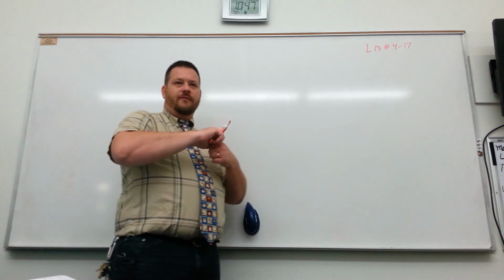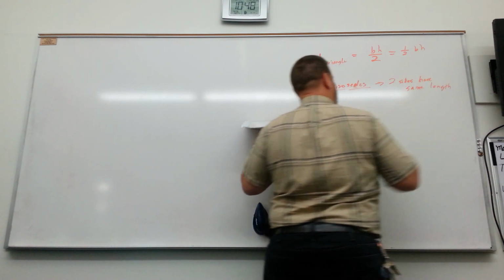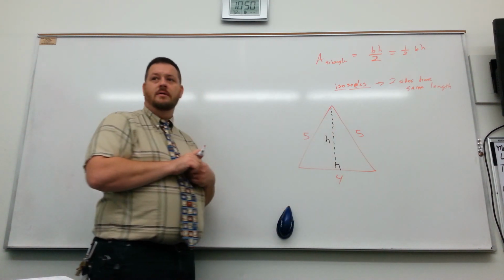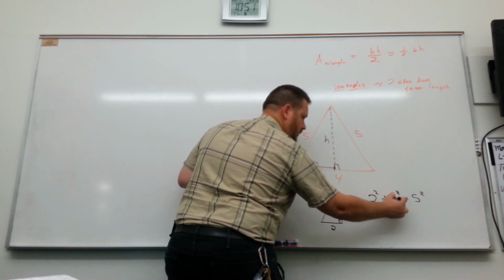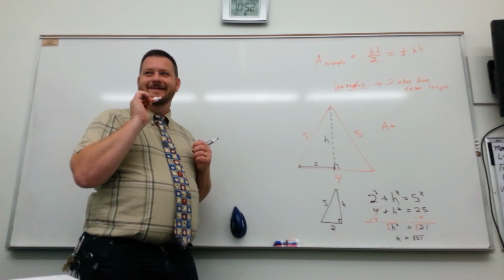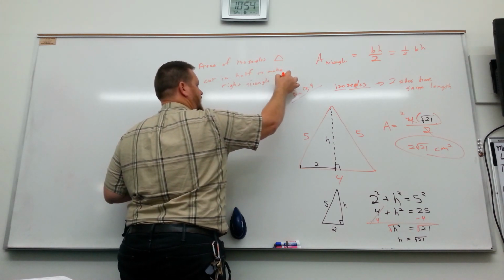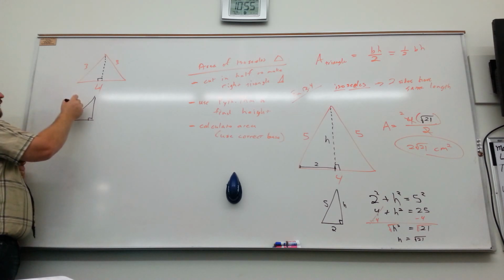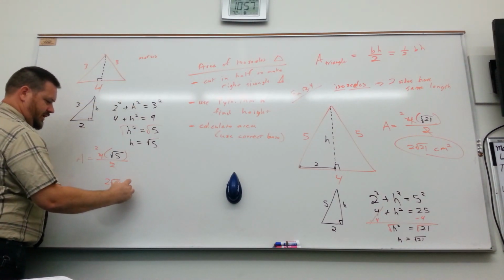Algebra 2, Lesson 13.B - Area of an Isosceles Triangle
How to find the area of an isosceles triangle (cut in half, use Pythagorean Theorem to find the height, then use triangle area formula)